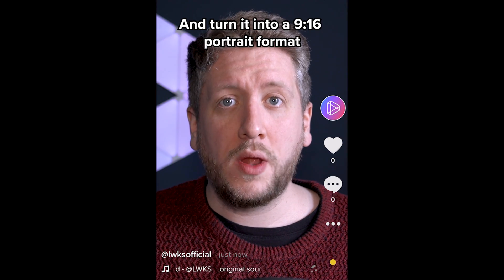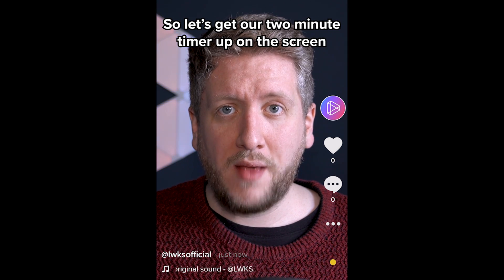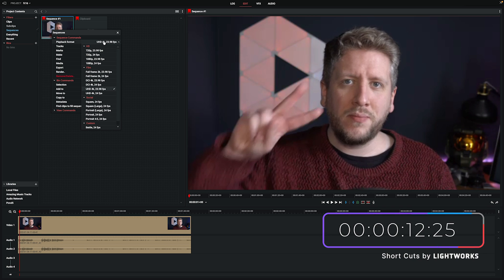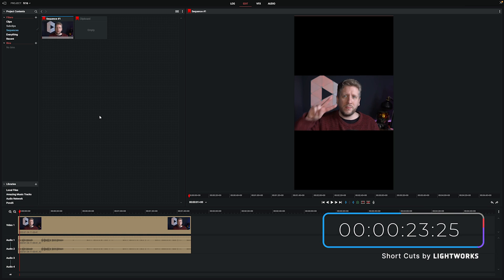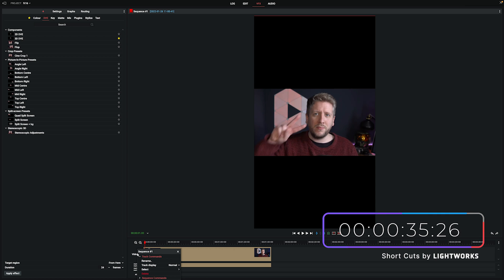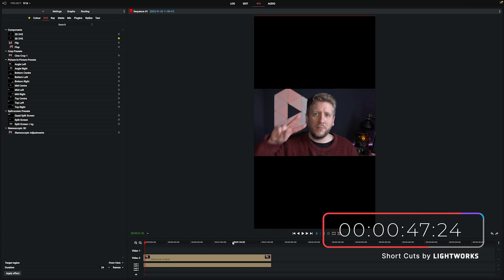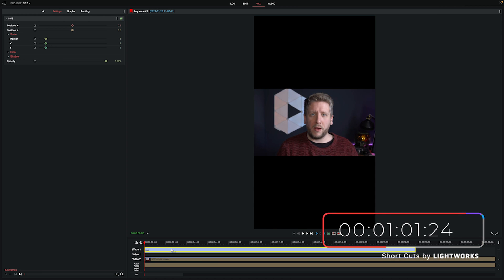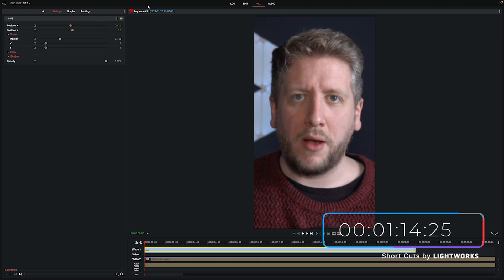Editing Video for Social Media in Lightworks! SC #11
Most video is shot in a landscape format - 16:9 aspect ratio. What happens if you want to repurpose a video for social media and need it in a 9:16 aspect ratio, also known as portrait? Let's find out in this episode of Short Cuts...

Chapters:
00:00 - Opening Sequence
00:08 - Introduction
00:38 - Tutorial for converting 16:9 to 9:16 for Social Media
01:50 - Outro